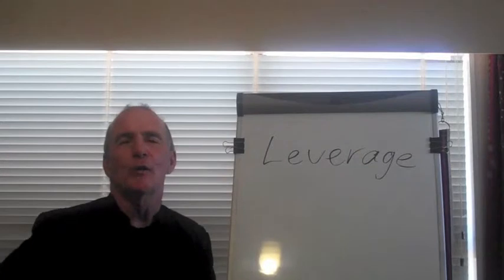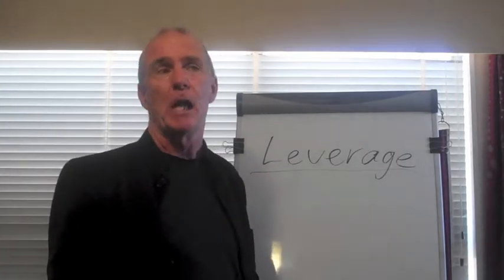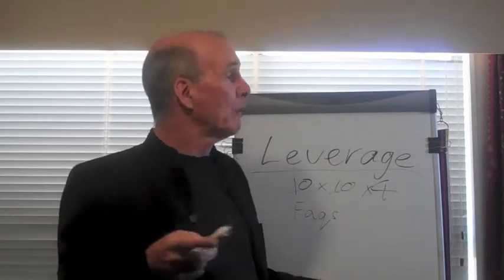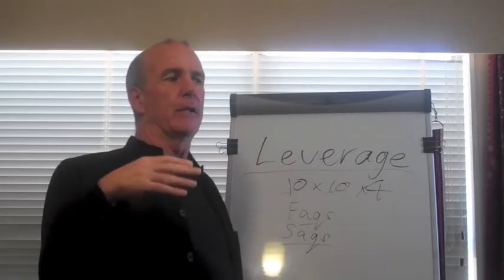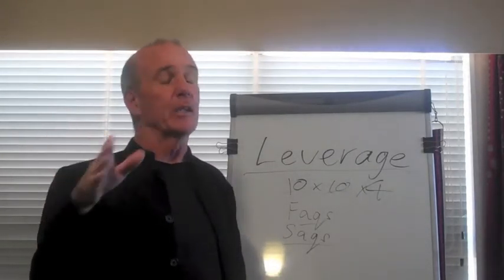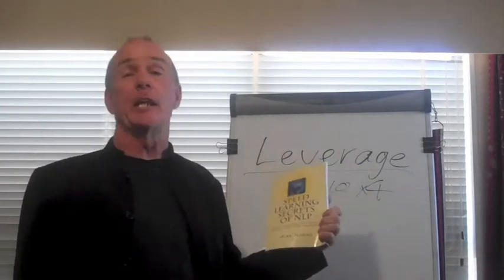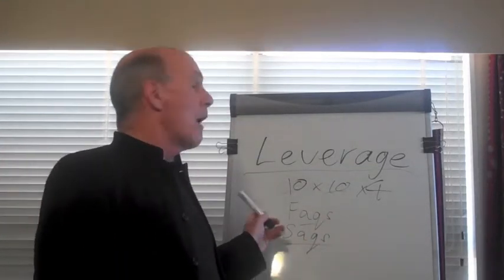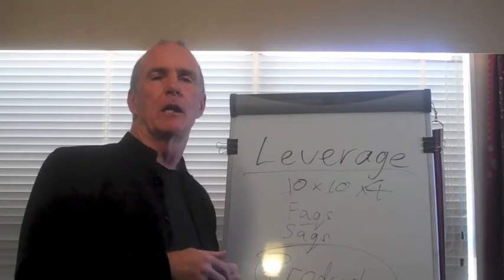NLP Marketing Leverage